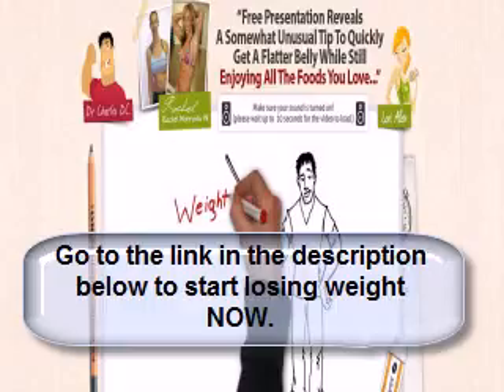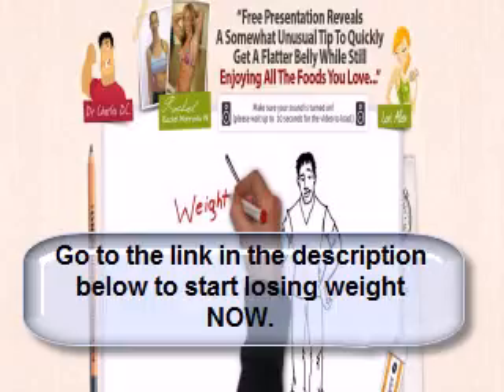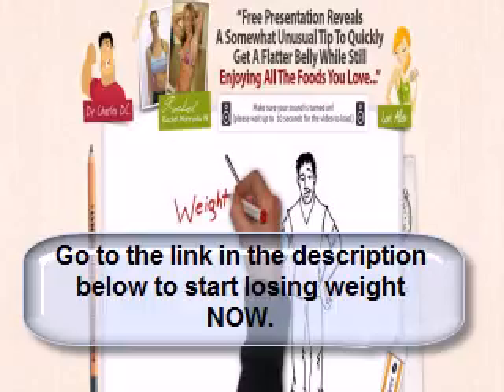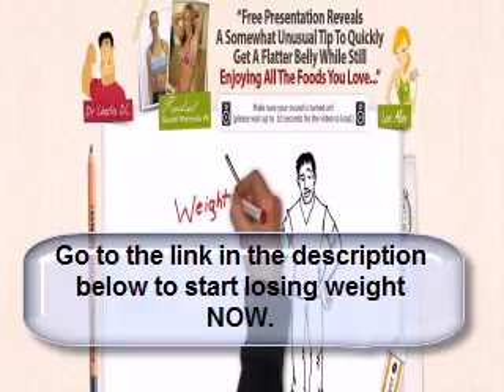Quick Ways To Lose Belly Fat Fast